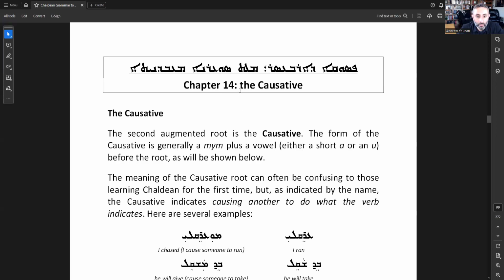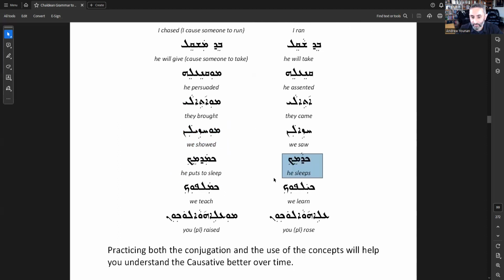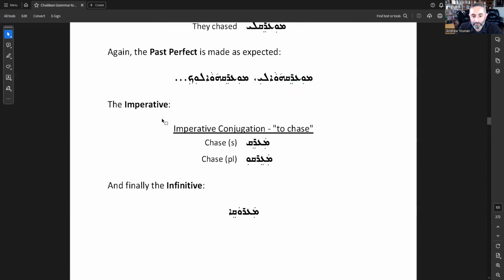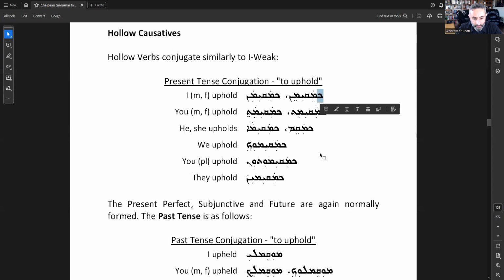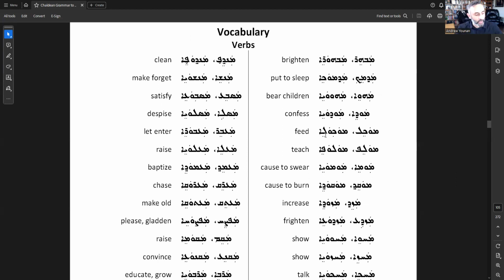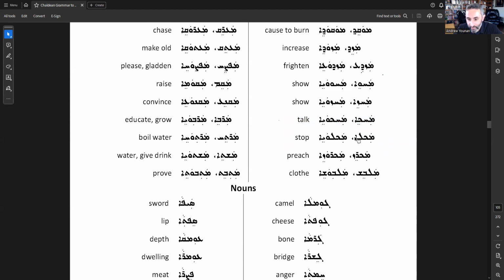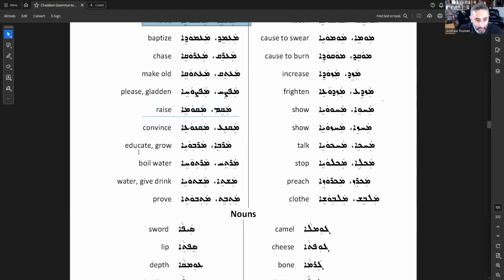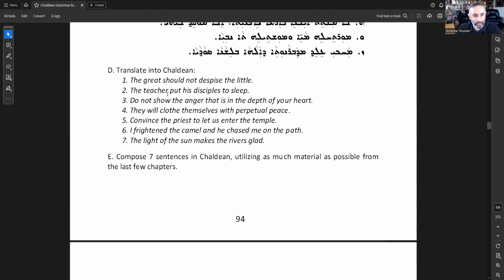Chaldean Grammar 14 - The Causative